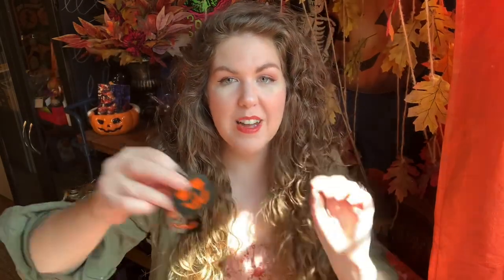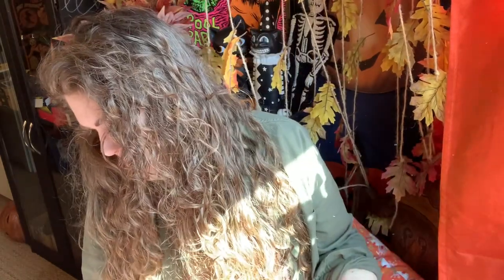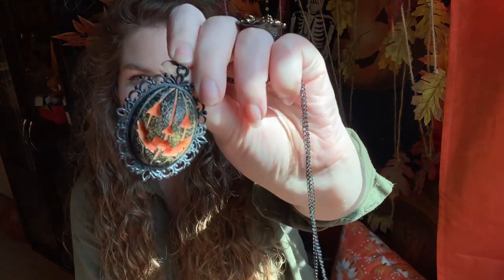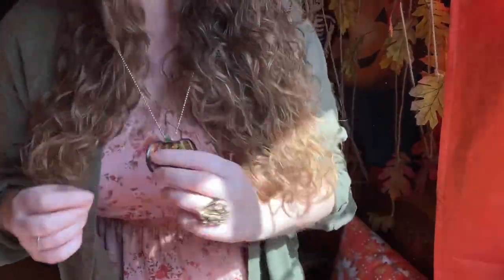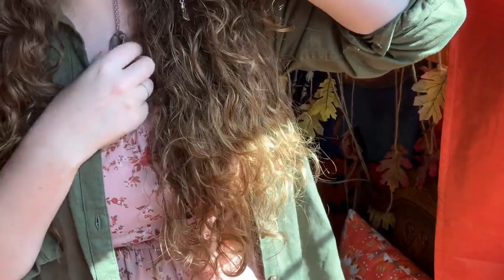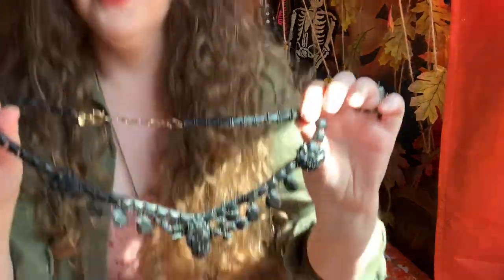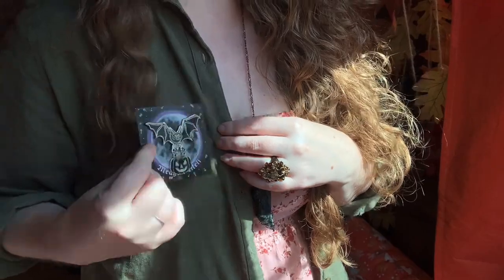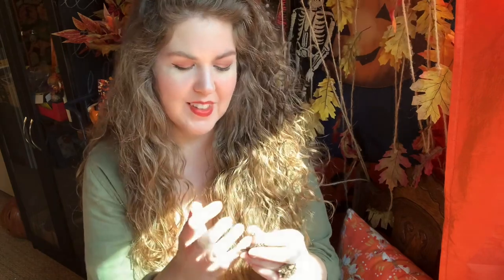Spooky Style- My Halloween Jewelry and Pin Collection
Join me as I showcase my Halloween jewelry and pin collection! Some pieces are overtly Halloween and some are more Victorian inspired, but all are fab! Let me know your favorite in the comments.

Jack O’ Lantern- “JOL”

Etsy Shops:

▪️Odd Like Us- Daisy JOL earrings
▪️I’m Your Present- Black/Orange JOL earrings
▪️I Am So Not Cool Vintage- pumpkin man Beistle earrings
▪️Verona Black- Salem Witch House Earrings
▪️Xanthia Pink- stone feather necklace
▪️Dulce Calaveritas- JOL necklace

Own websites:

▪️Rewind Jewelry- Steampunk watch necklace and skeleton rings
▪️Terror Threads- Neon JOL/hand pin
▪️Meagan Meli- bat and pumpkin/skeleton pins
▪️Halloween Herbivore Art- Halloqueen and Halloween Community Member pins
▪️ Betsy Johnson- sparkly skull earrings and JOL necklace
▪️J. Crew- black Victorian necklace

My Etsy shop where I sell Halloween artwork and prints is also called Halloween Hill Studio.

If you enjoy my content, please consider giving my channel a follow! Thank you for being here and happy spookin’!